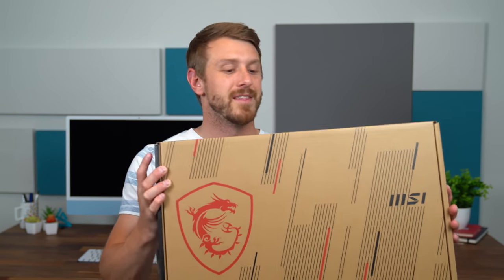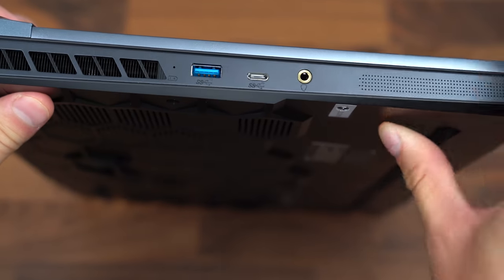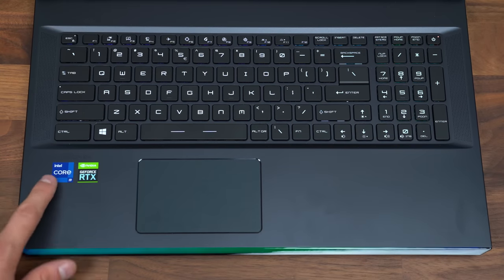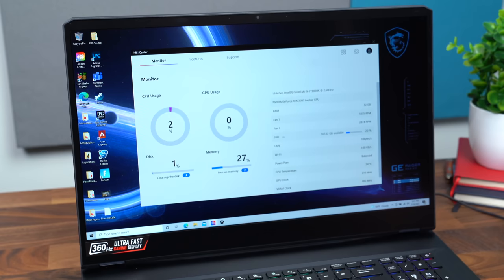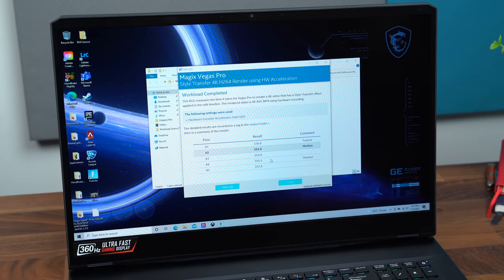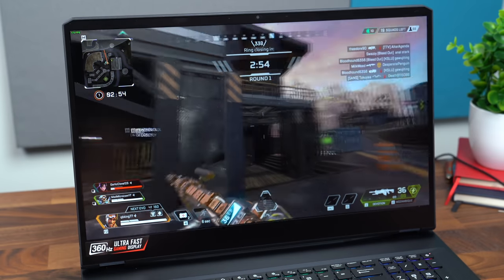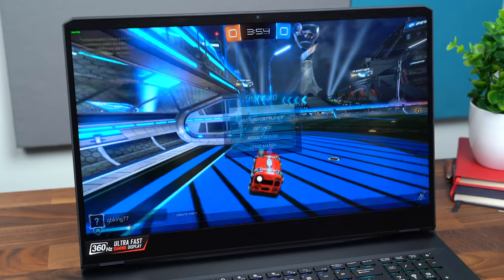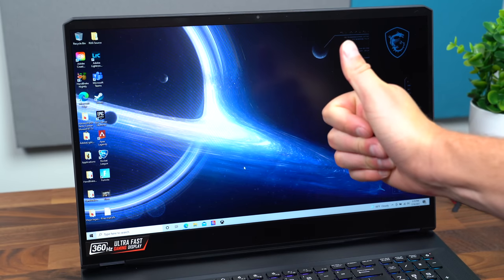MSI GE76 Raider Unboxing: Intel Core i9 and RTX 3080!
Here is a look at the new GE76 Raider from MSI which includes the new 11th gen Intel Core i9 Processor, Nvidia RTX 3080 GPU, AND a 360Hz Display! Check out some benchmarks along with gameplay!